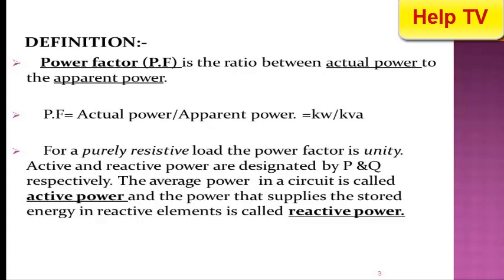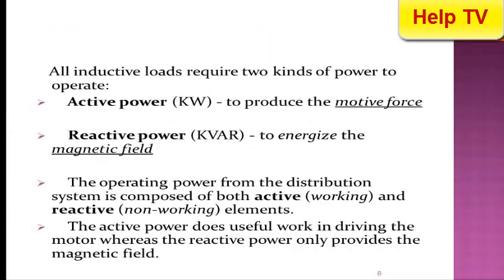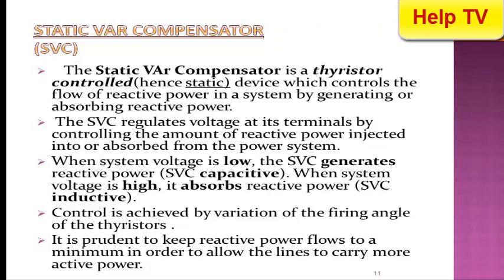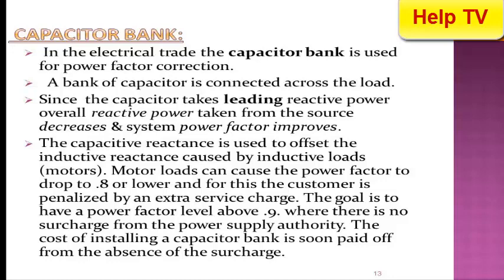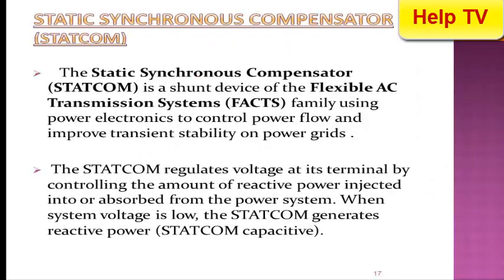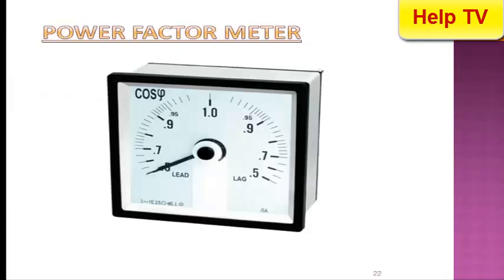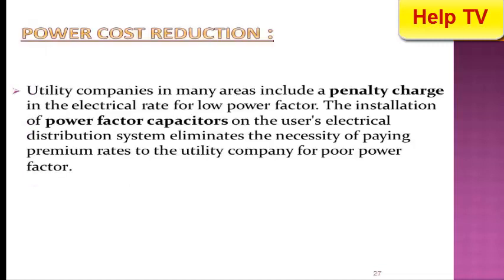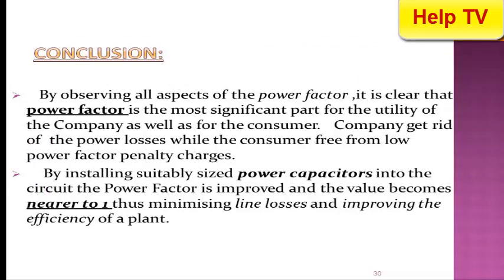Why do we need Power Factor Correction | power factor correction techniques 2019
Dear Students Welcome to Help TV .In this video i will discuss how to improve the Power factor of Power system  facts devices.

►DEFINITION of PF
►CAUSES OF LOW POWER FACTOR
►All inductive loads require two kinds of power to operate:
         Active power (KW) - to produce the motive force
         Reactive power (KVAR) - to energize the magnetic field
►POWER FACTOR CORRECTION METHODS
            Static Var Compensator(SVC)
            Capacitor banks
            Synchronous Condensors
            Static Synchronous Compensator(STATCOM)

Mission :
The mission and passion of HELP TV is to share knowledge and educate students in the field of science and technology in a safe, efficient and sustainable manner, ensuring the continued enhancement of teaching and learning environment. HELP TV team is working for betterment of society and makes complicated topics easy and simple for those students who don't have sources to learn new concepts and technological tools necessary to meet the challenges of the future.
In support of its mission, the key features of the HELP TV are:
• Outstanding team
• Learning environment
• Excellent Communication skills
• Command on science and technology
• Cooperative team and positive attitude

Vision :
Establish HELP TV as a quality-centric Channel of excellence for education, research and development.